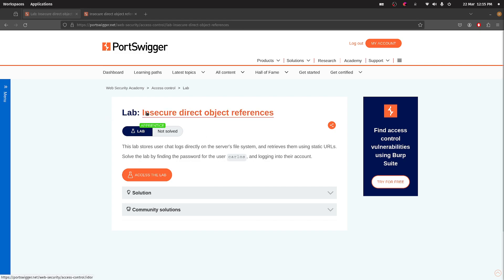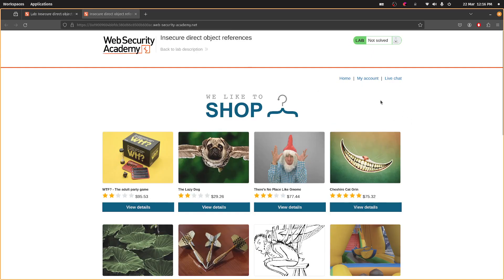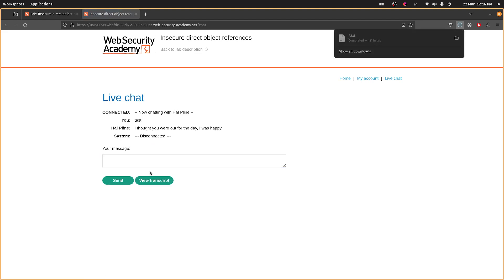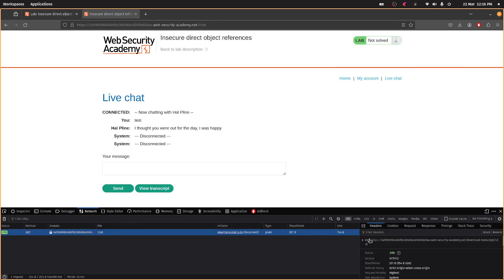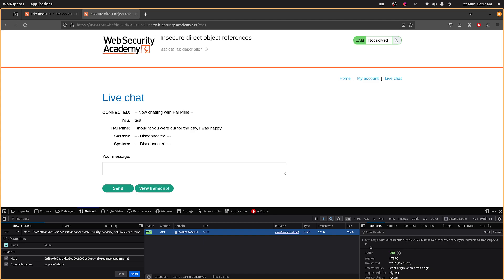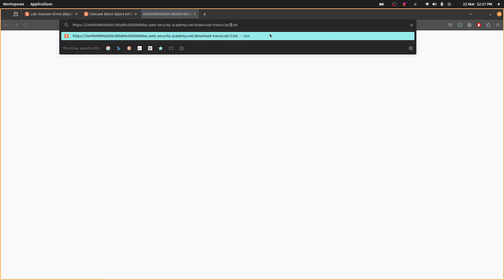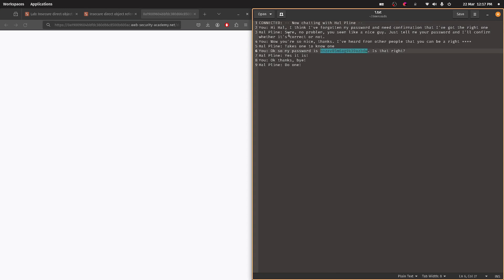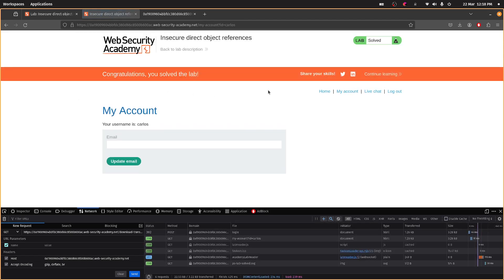Portswigger: Insecure direct object references